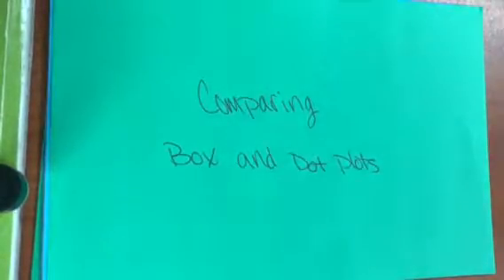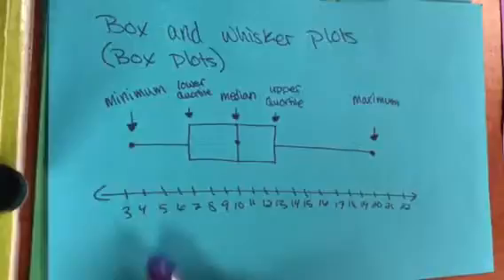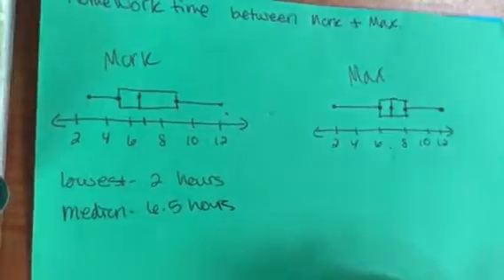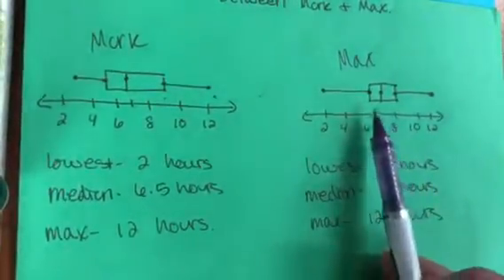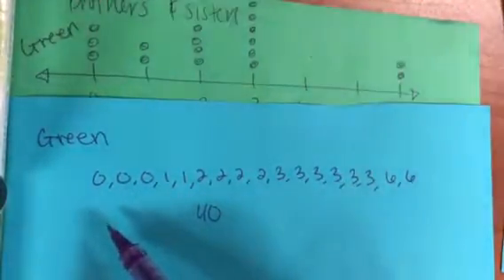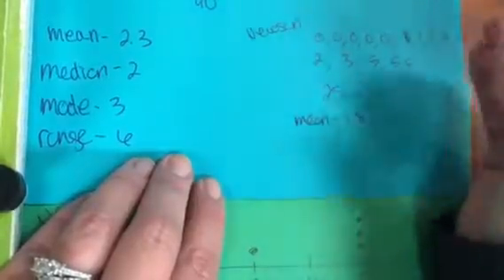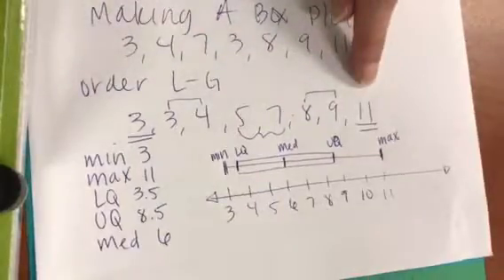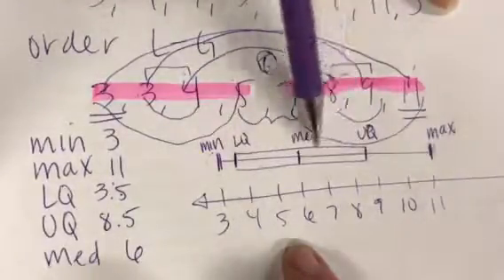Comparing box and dot plots